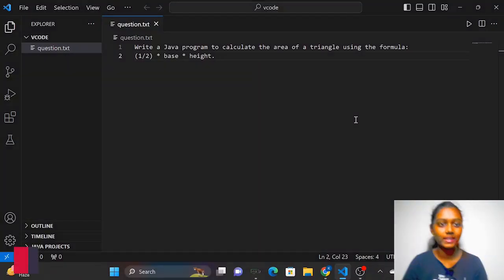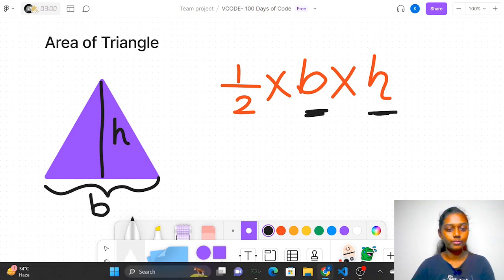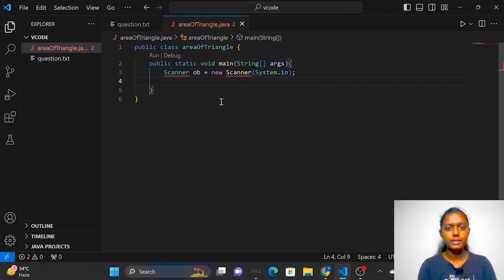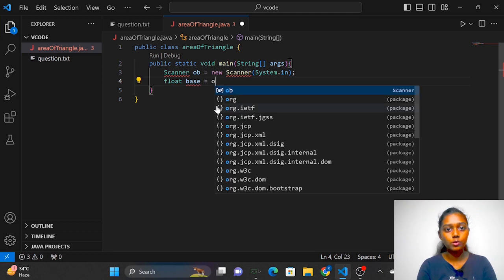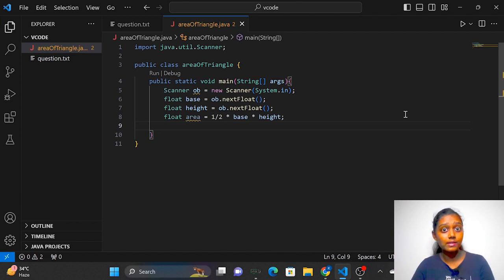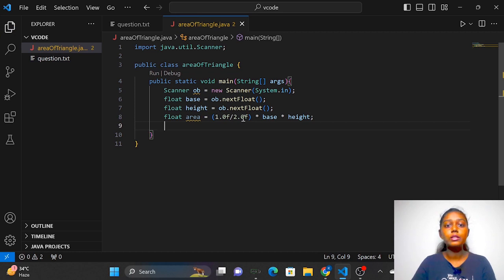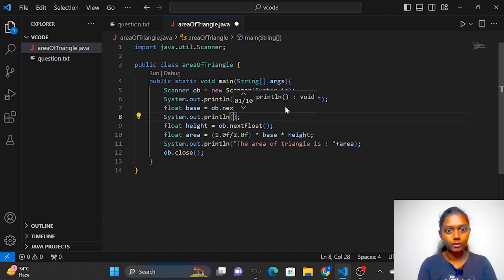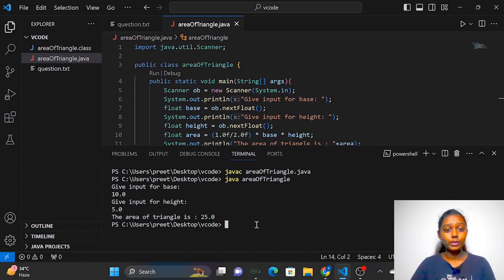HackerRank | Day-4 Question-2 | 100 Days Of Coding In Java | V-CODE | CSI | VIT-AP